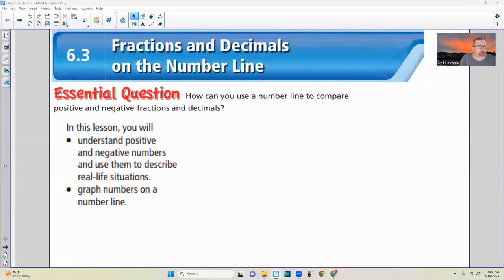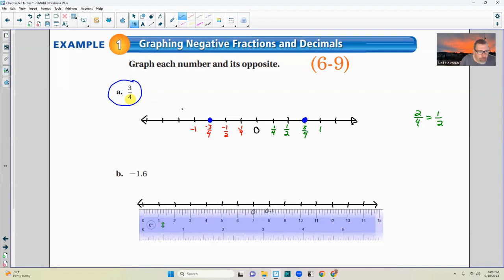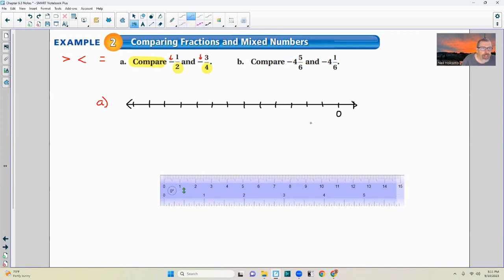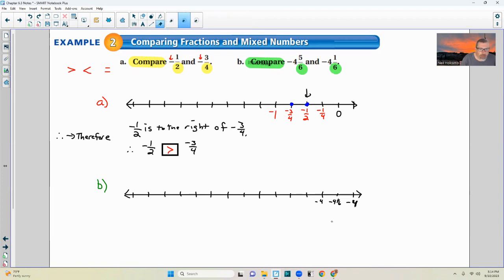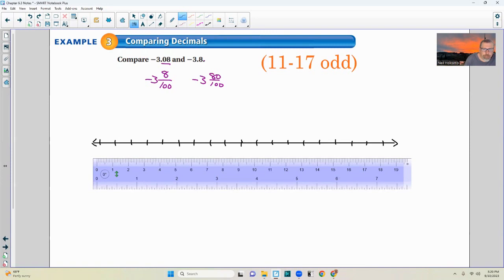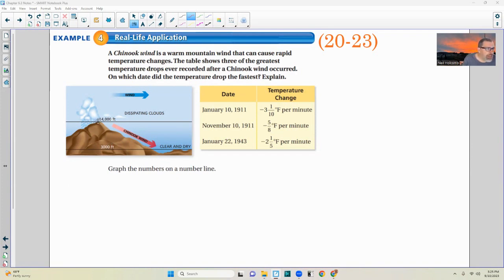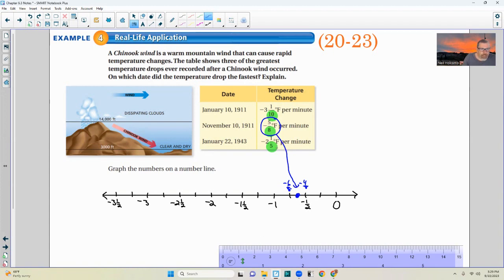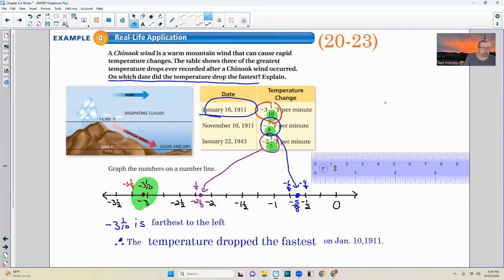Pre-Algebra Chapter 6.3 Video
Fractions and Decimals on the Number Line@math